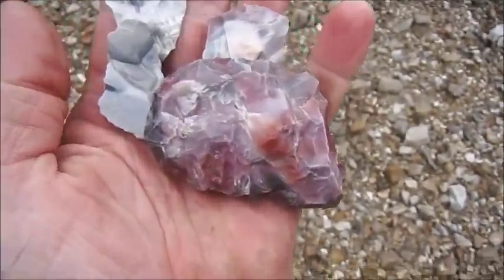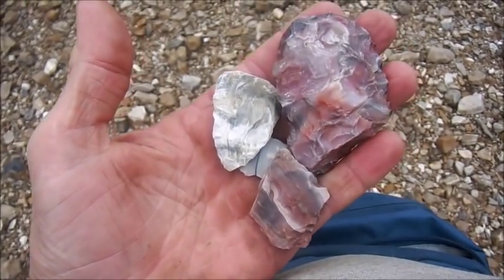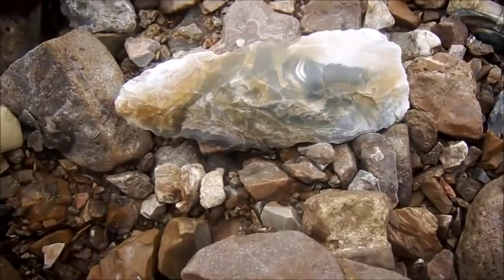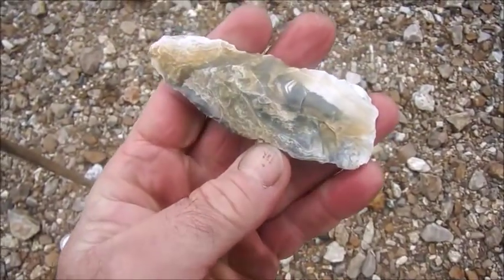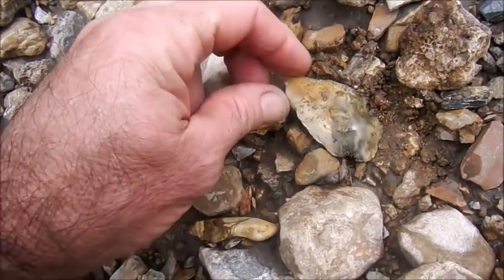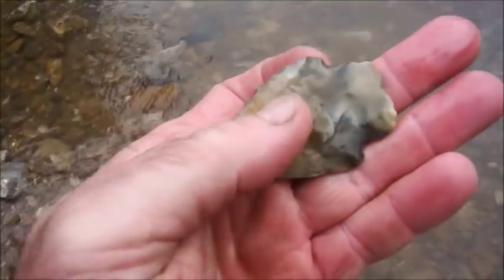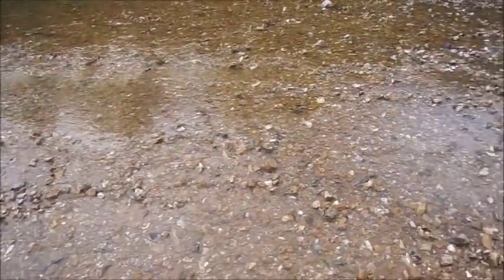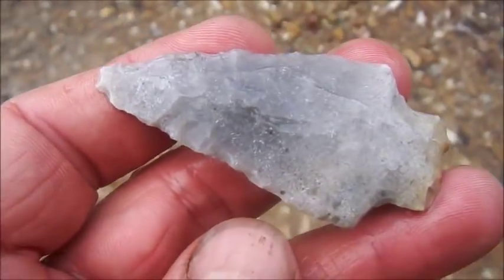Missouri Creek Arrowheads - Arrowhead Hunting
Monday afternoon in the creek.

 music from C & B Radio "Taking My Time"  ©
Brooksy's Nomadic Adventures©